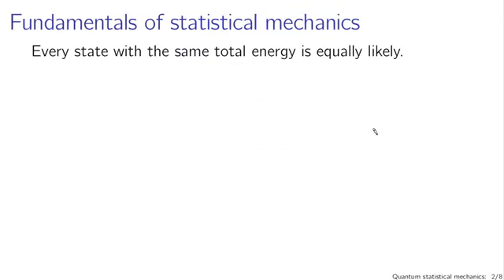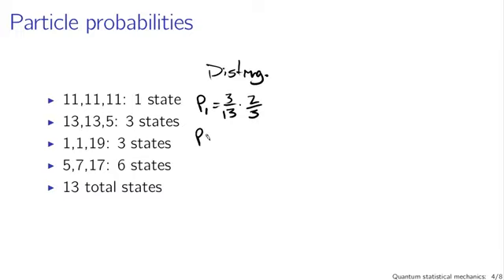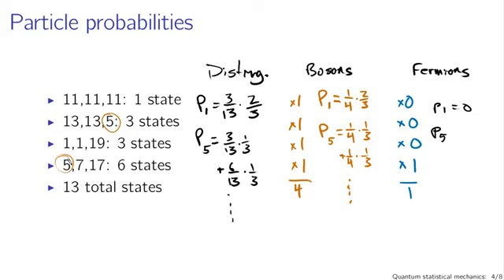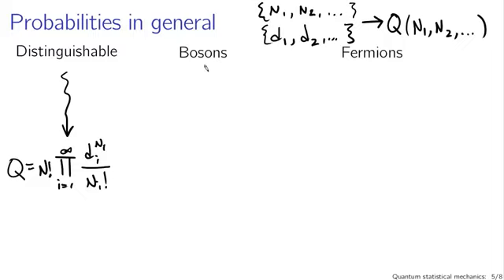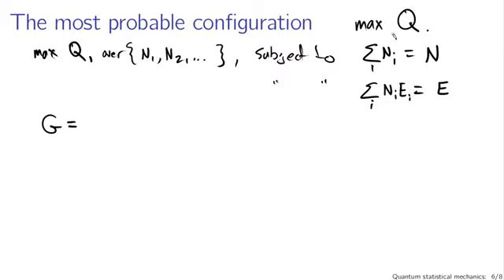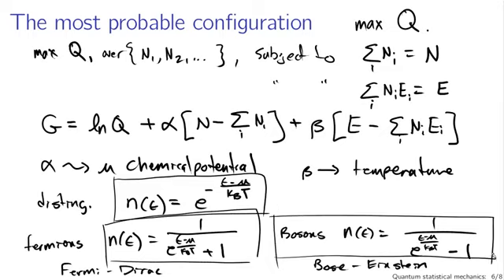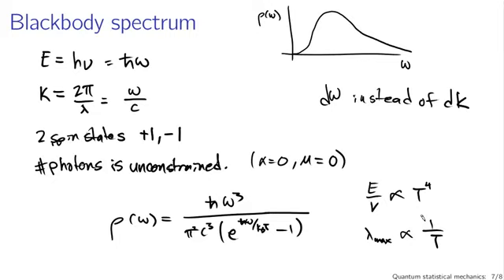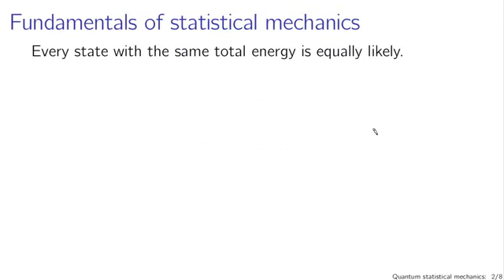Quantum statistical mechanics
MIT 8.333 Statistical Mechanics I: Statistical Mechanics of Particles, Fall 2017 View the complete course: Instructor: Mehran Kardar This is the fifth of five lectures.

Assuming all configurations of a quantum system with a given total energy are equally likely, you can find the statistical properties of quantum mechanical systems. This is a deep topic, and.

View the complete course: Instructor: Mehran Kardar Statistical Mechanics is a probabilistic approach to equilibrium properties of large numbers of degrees of freedom..